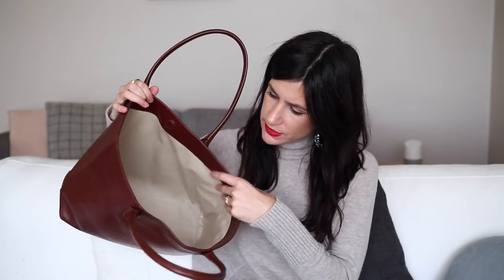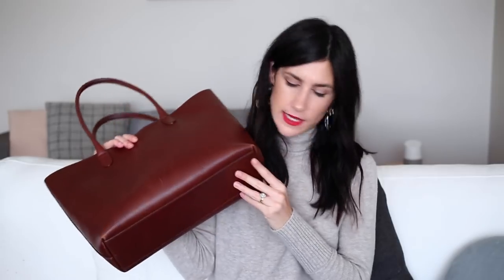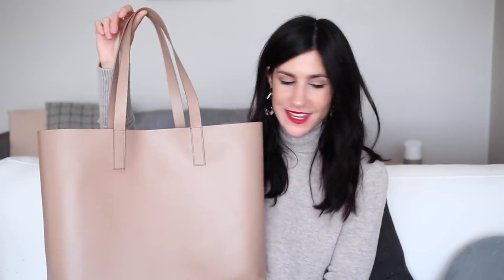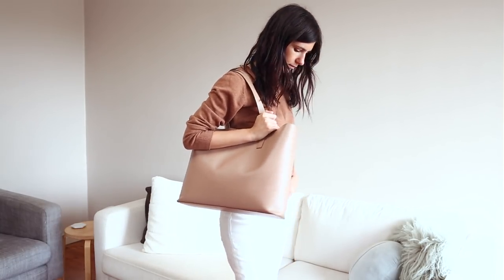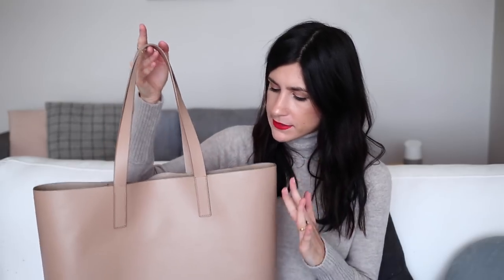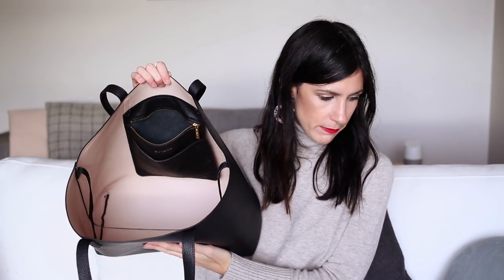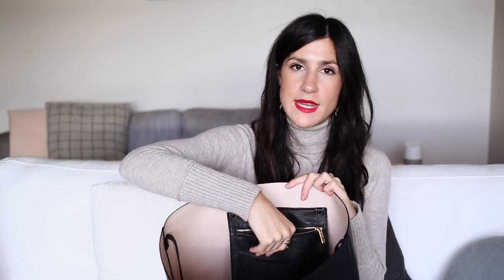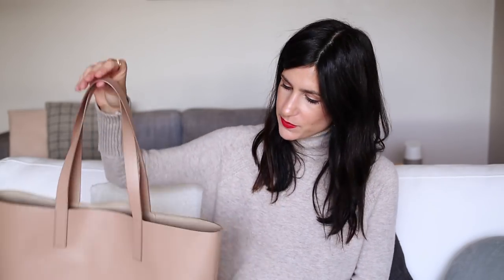Best Tote Bag for Work? Linjer, Everlane and Cuyana Tote Bag Review & Comparison | Mademoiselle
Today I’m finally sharing my comparison and review video of the Everlane, Cuyana and Linjer tote bags. Everything mentioned is linked below x

WEARING
J Crew turtleneck sweater (similar)

BEAUTY NOTES
La Mer Luminous Lifting Cushion Foundation SPF20, Clinique Sculpting Contour Chubby Stick, MAC Eyeshadow, Clinique Pretty Easy Eyelining Pen, Covergirl Peacock Flare Mascara, it Cosmetics Bye Bye Pores Powder, Rimmel Brown This Way Fibre Pencil, Charlotte Tilbury KISSING Lipstick in Love Bite